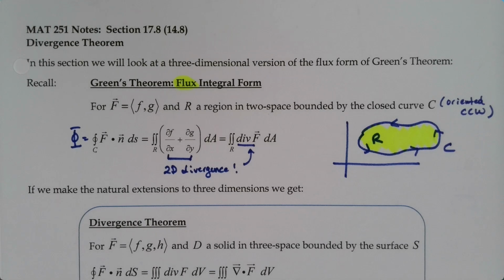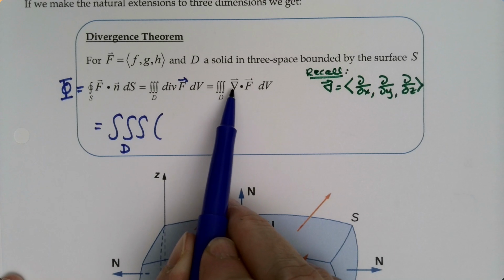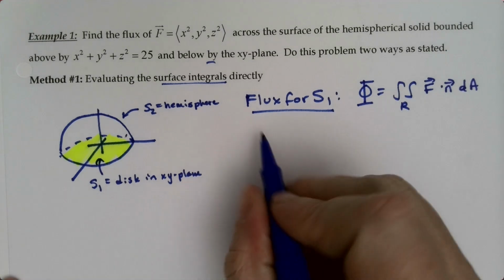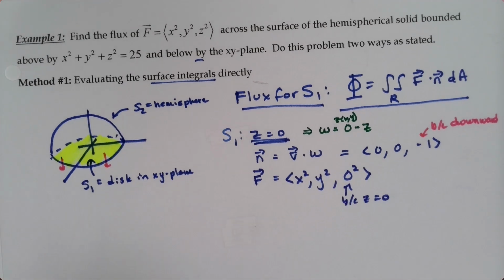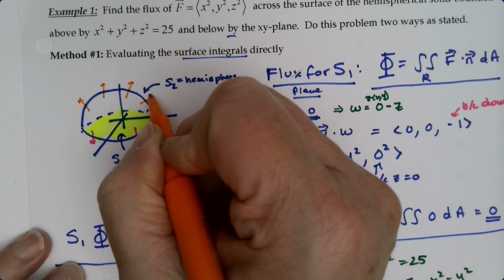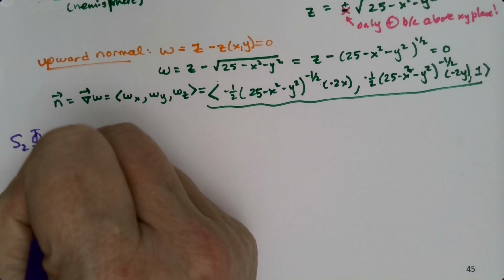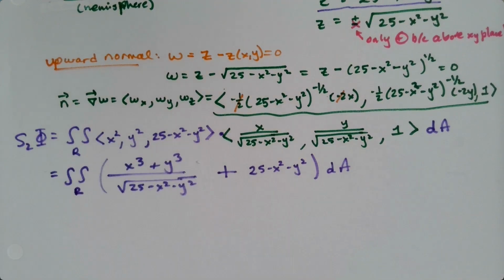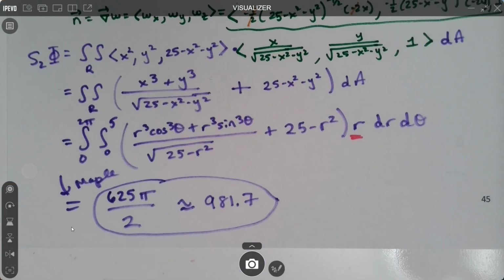MAT 251 17.8 (2e 14.8) Part 1 (FA24)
Introducing the Divergence Theorem

Review of Finding Flux using a Surface Integral